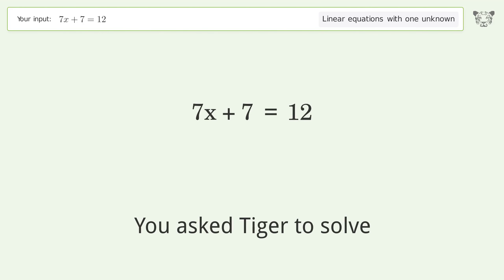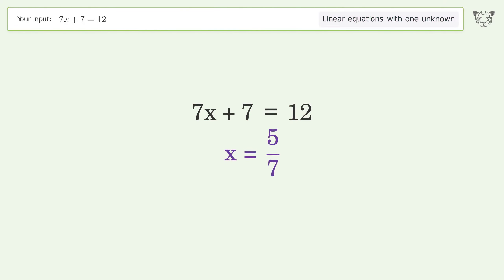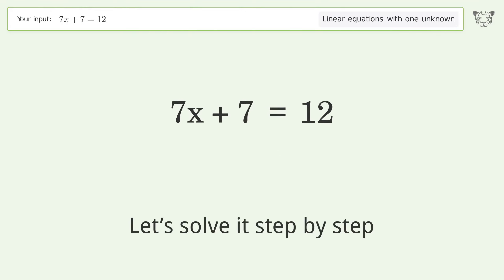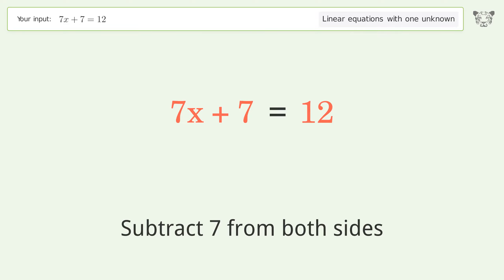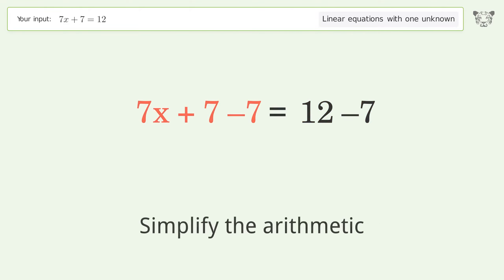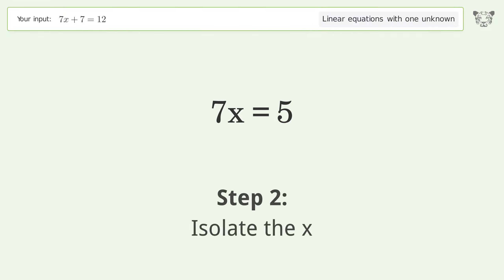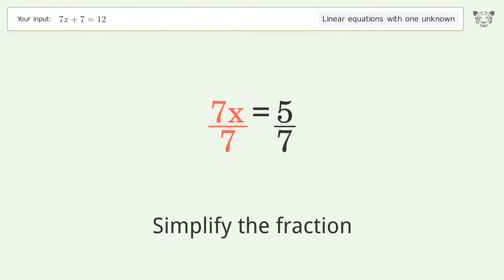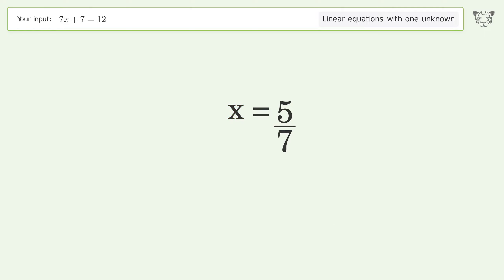Solve 7x+7=12: Linear Equation Video Solution | Tiger Algebra